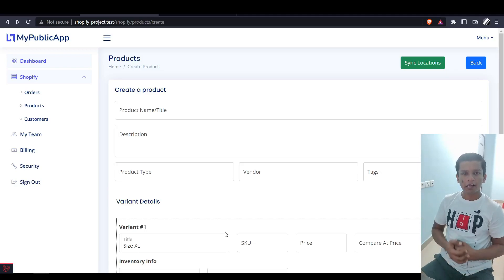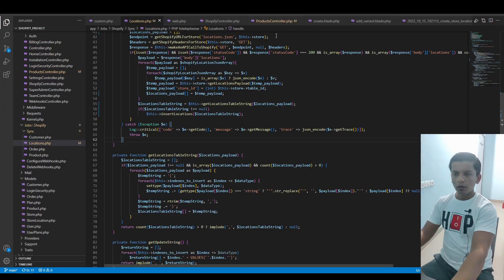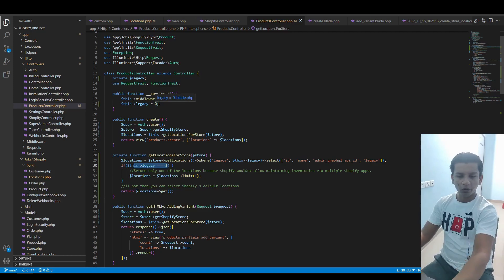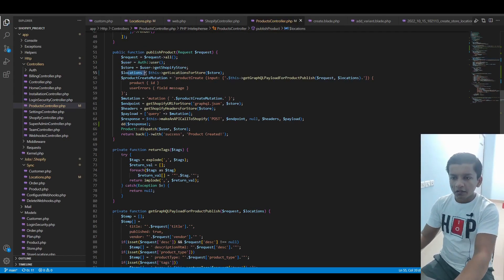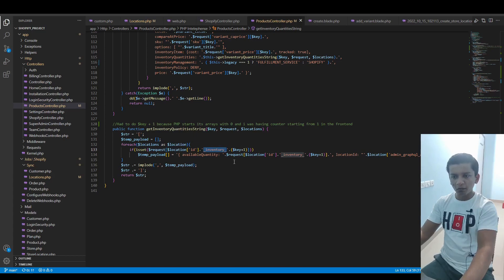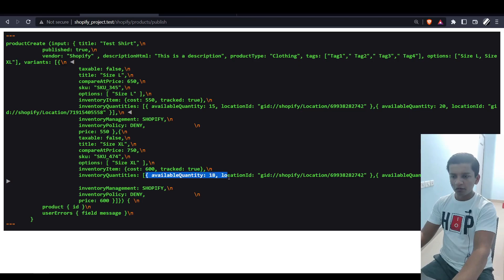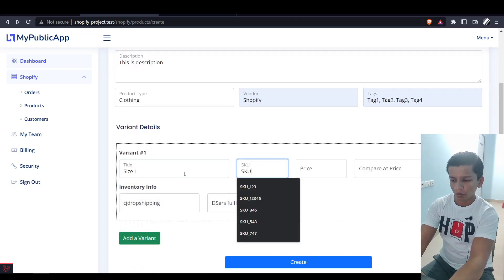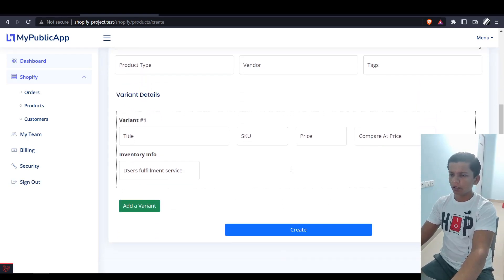Laravel + Shopify GraphQL API - Add Inventory Info for the product | Code Review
In this code review video, I take you through adding the inventory information for each variant of the product that you create through the app using Shopify's GraphQL API.